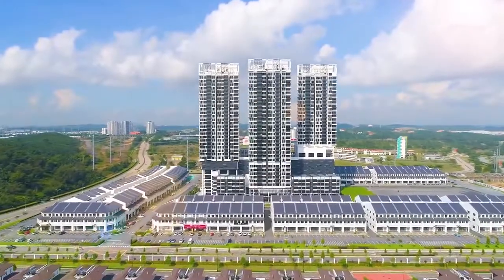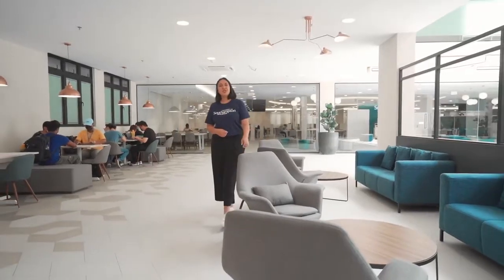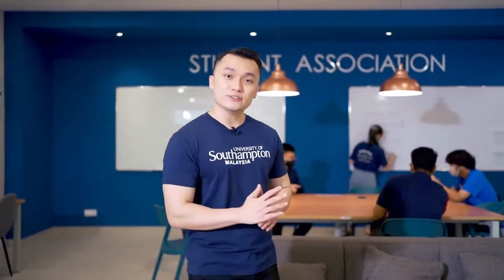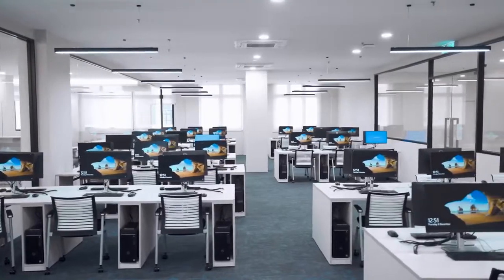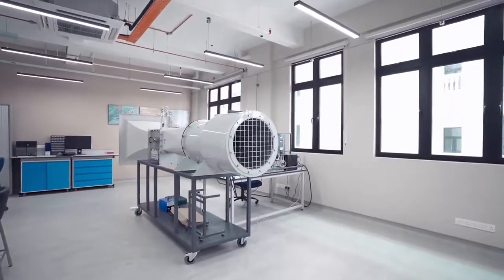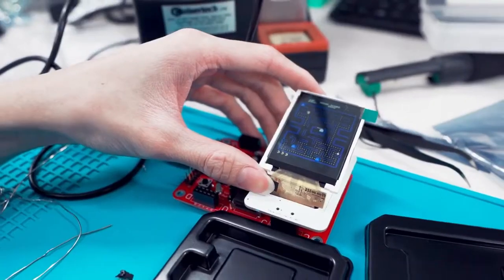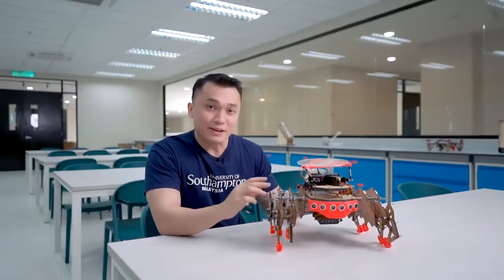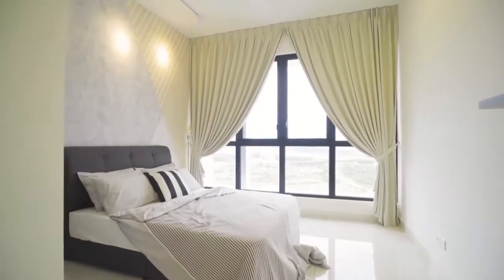University of Southampton Malaysia